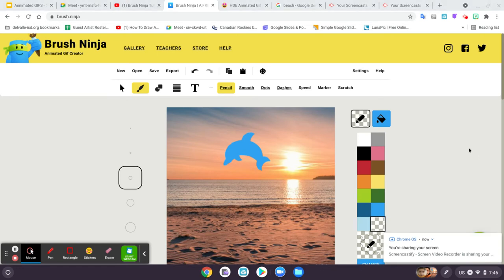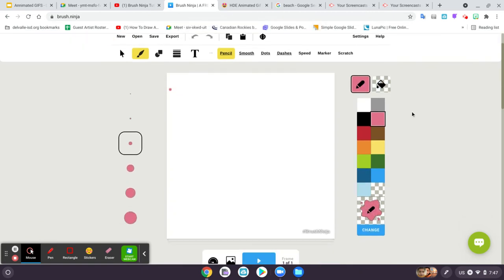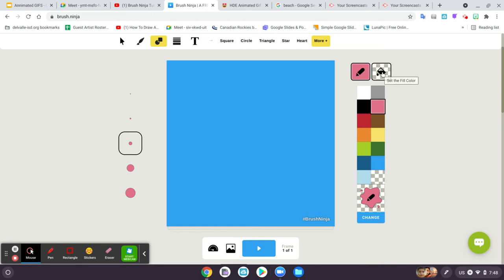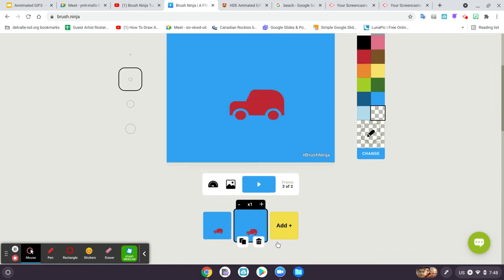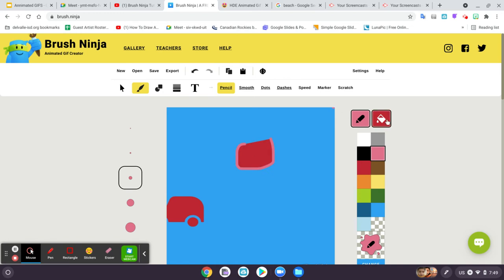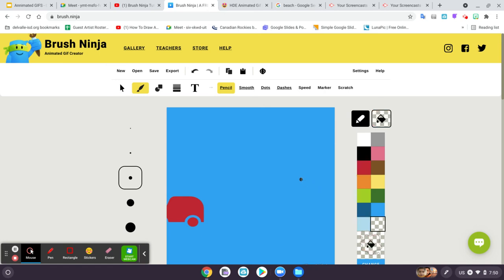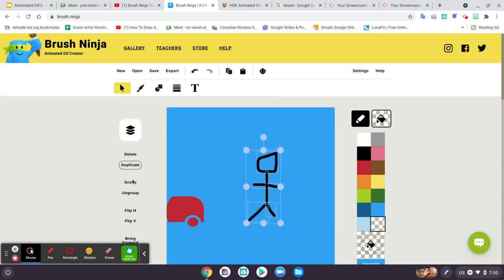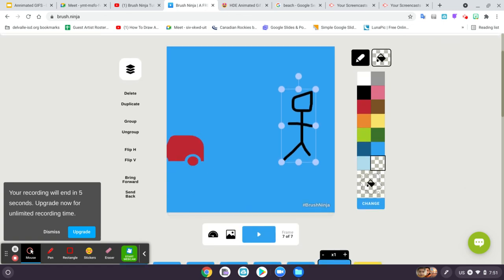Brush ninja intro Apr 14 2021 7 51 AM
Brush Ninja 101